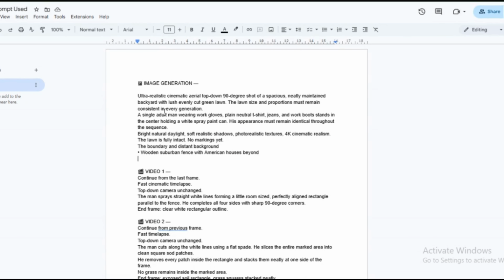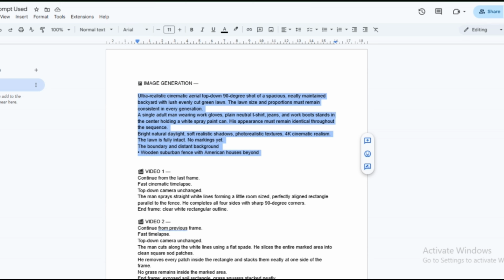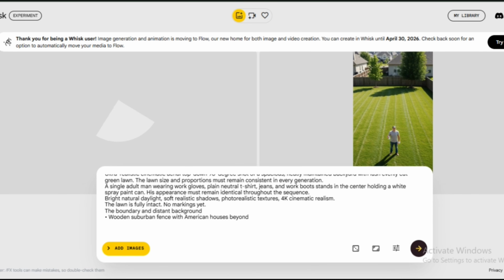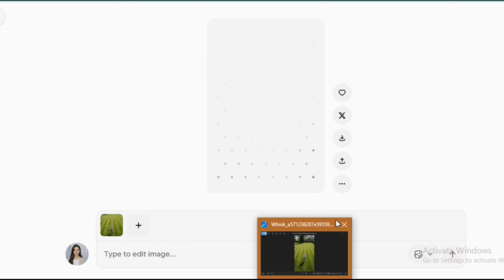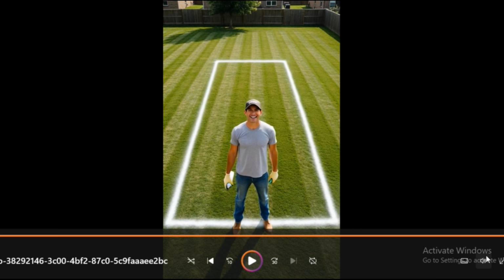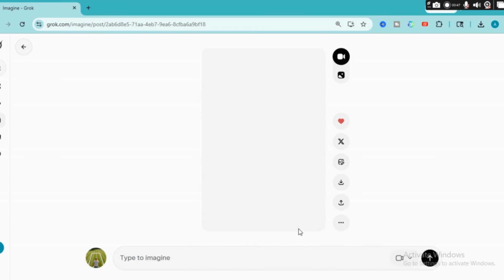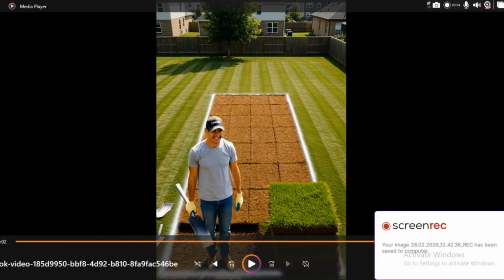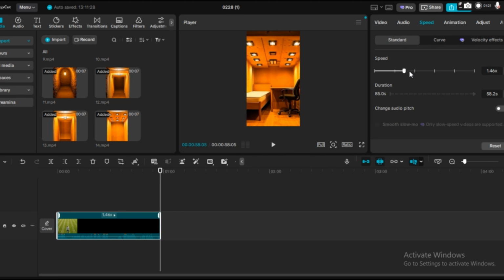How These Viral Bunker Videos Are Made with AI (Free System)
These viral backyard underground bunker videos are created using a structured AI workflow — and in this video, I show you exactly how to do it using 100% free tools.

We use one master prompt file with 14 sequential video prompts and a frame-to-frame continuity method to create a smooth bunker construction time-lapse.
No paid software. No expensive tools. Just a repeatable AI system you can use to build cinematic bunker videos and grow your channel.